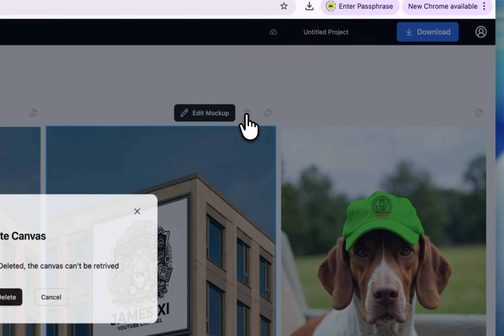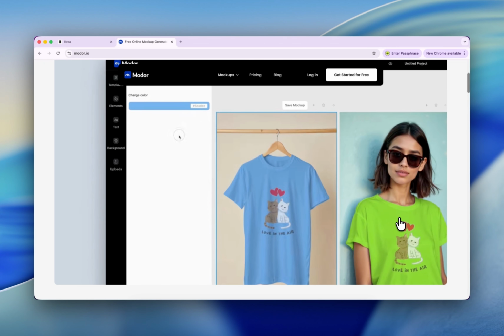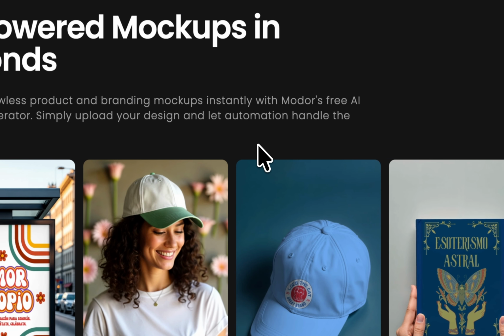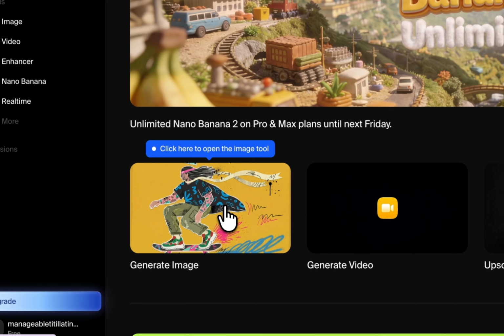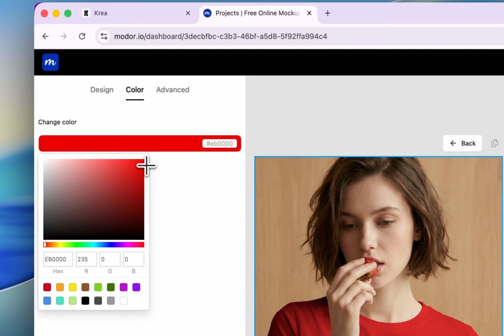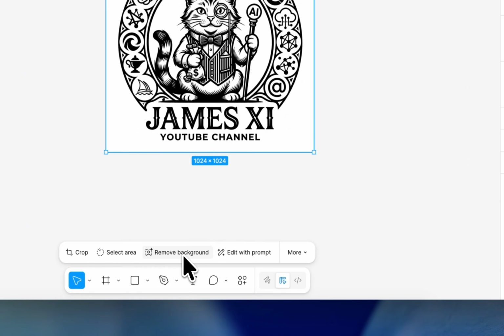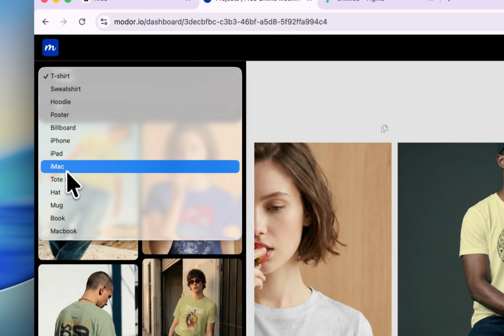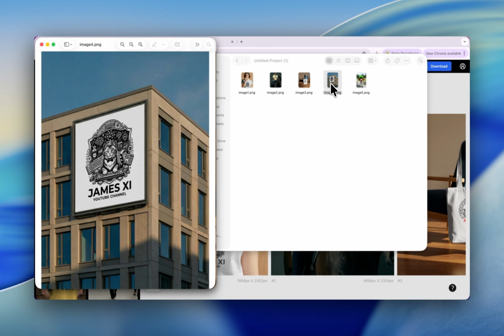How to Make T-Shirt Mockups Fast – Modor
Modor.io is A free online mockup generator to create professional product mockups. Design with ease using customizable templates of t-shirts, posters, devices, and more.